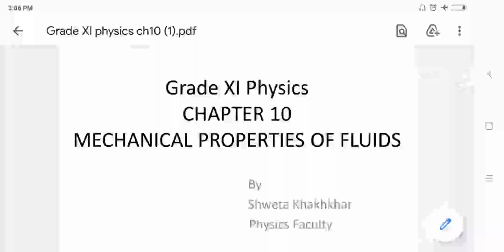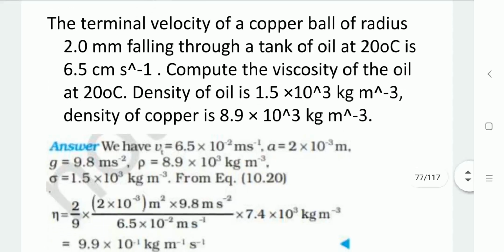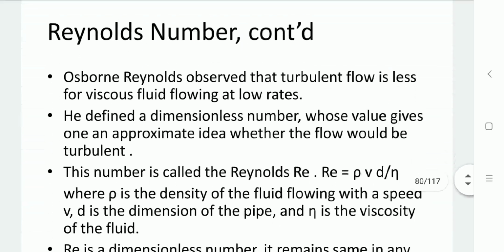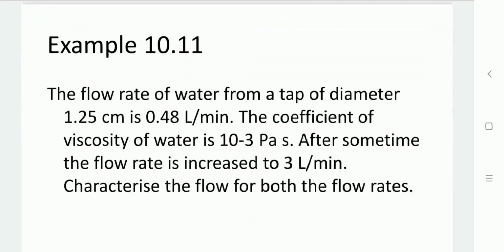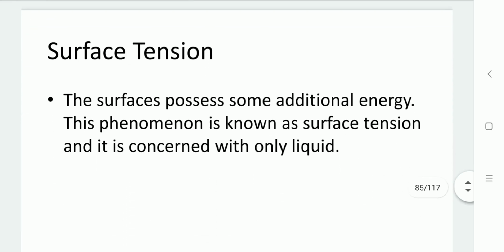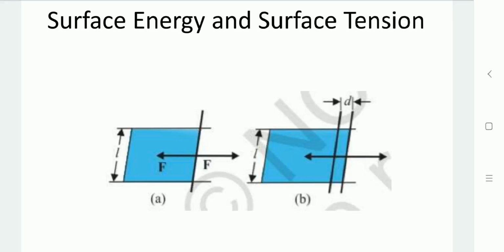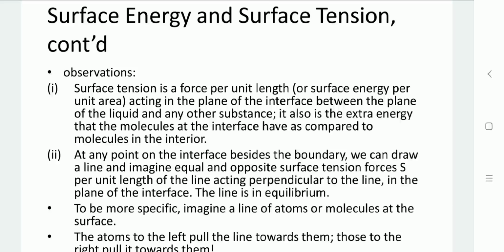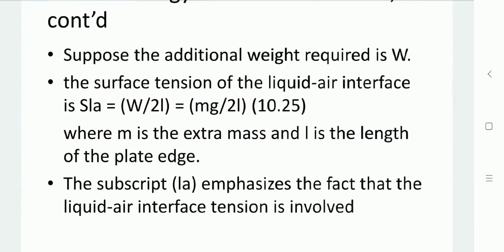Grade XI Physics Ch 10- Mechanical Properties of Fluids:Part 6